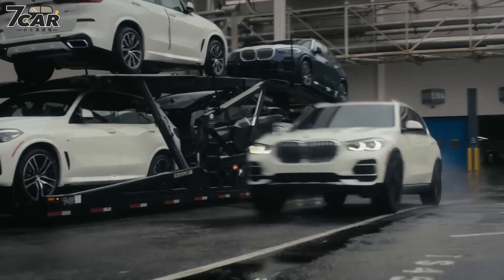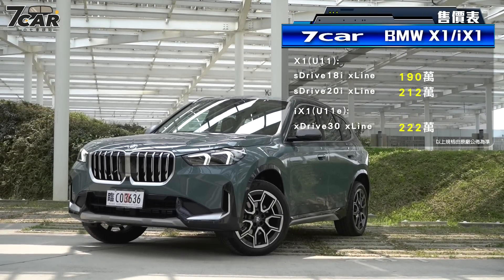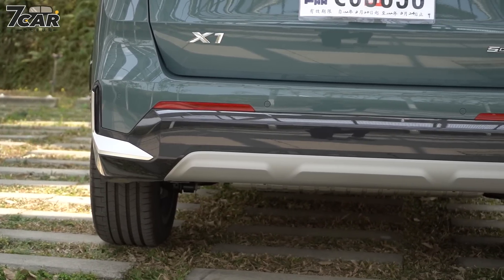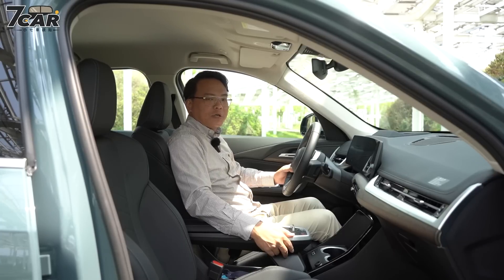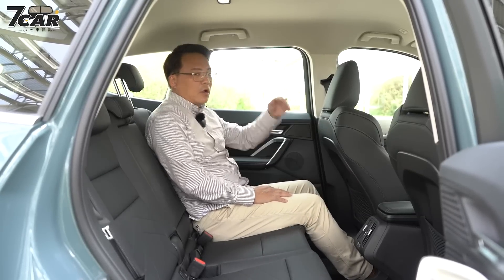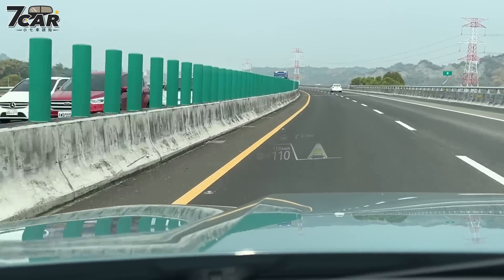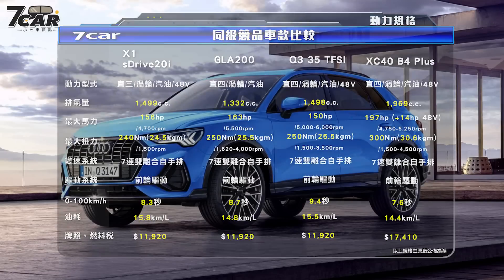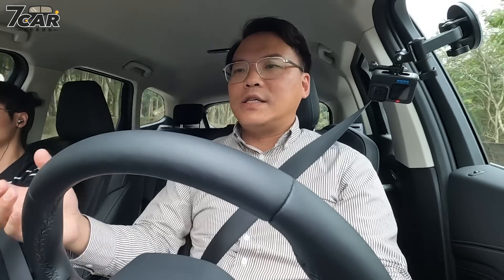【新車試駕】BMW X1 sDrive20i x Line｜48V輕油電上身 大改款全面進化！【7Car小七車觀點】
新在哪裡？
●共有三款動力，燃油車皆為 1.5L 直列三缸汽油引擎，sDrive20i 搭載 48V 油電系統。
●新增純電車型 iX1 (代號U11e)。
●全車系搭載 xLine 套件。
●與上一代相比，第三代 BMW X1，車長增加了 53mm 至 4,500mm，車寬則放大 24mm 達 1,845mm，高度增加 44mm 至 1,642mm，軸距增加了22mm 提升到 2,692mm。
●智慧型 LED 頭燈、感應式電動尾門、懸浮式曲面螢幕（10.25 + 10.7 吋）搭配 iDrive 8 新世代多媒體系統、AR 擴增實境導航、手機數位鑰匙 2.0，BMW Personal CoPilot 駕駛輔助系統。
●純電版本 iX1 導入 xDrive30 xLine 車型，車型編成中唯一四輪傳動車款。

0:00 BMW X1 sDrive20i x Line
02:08 新在哪裡？
04:11 車系編成
04:55 外觀
06:56 車尾
08:49 M Sport套件
10:25 內裝
13:48 後座
15:35 試駕心得
20:48 買、不買？
23:45 七哥真心話

「小七哥」親自實測嚴選的商品都在【七車坊】